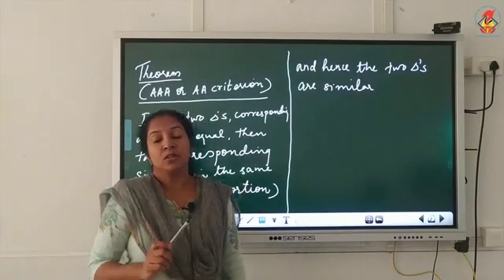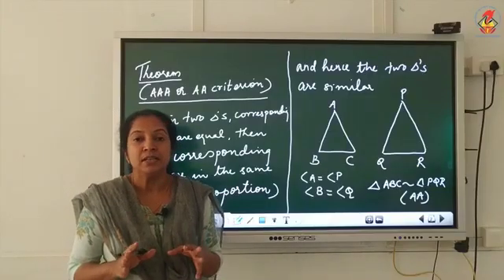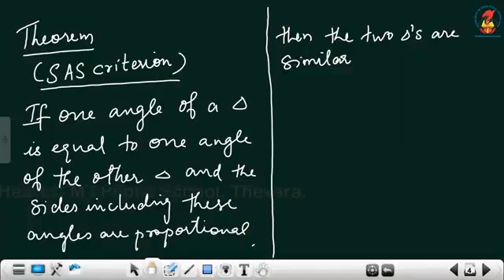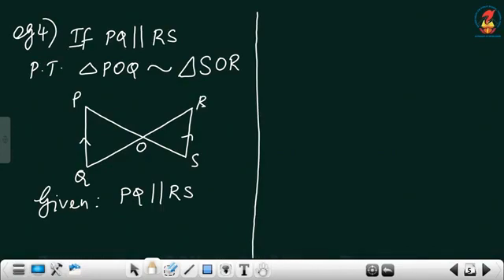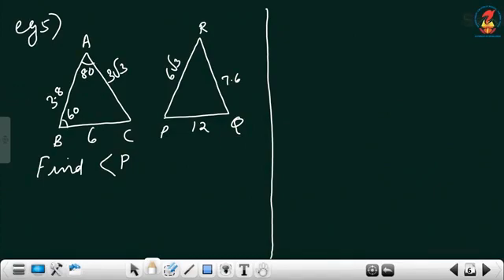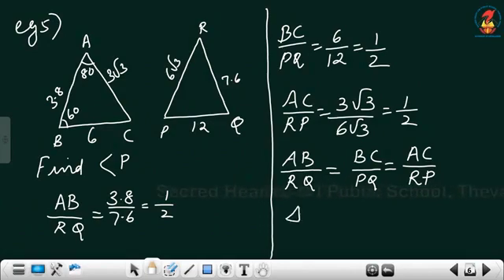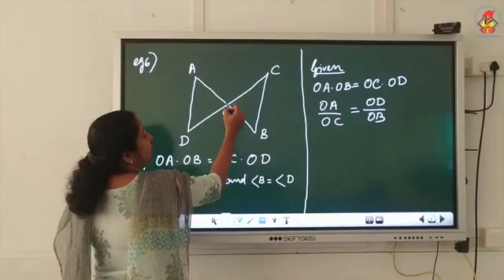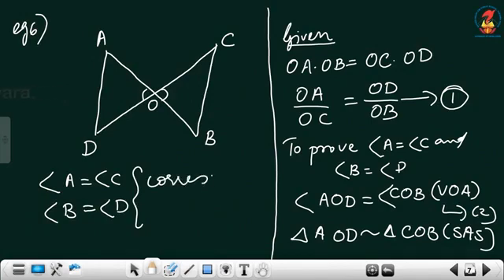Maths10 Chapter 06 Triangles Video 05 Criteria for Similarities of Triangles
Chapter 06 – Triangles – Video 05 – Criteria for Similarities of Triangles